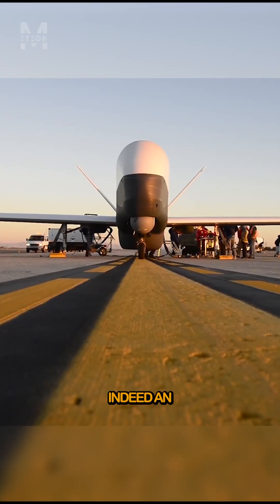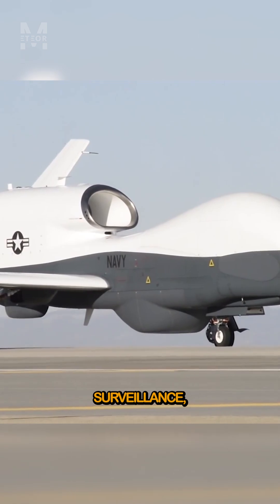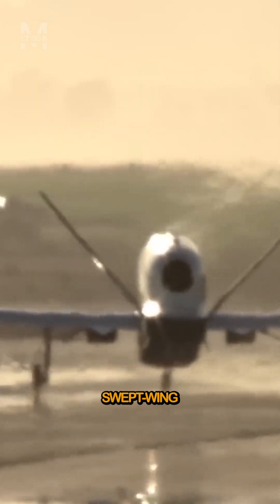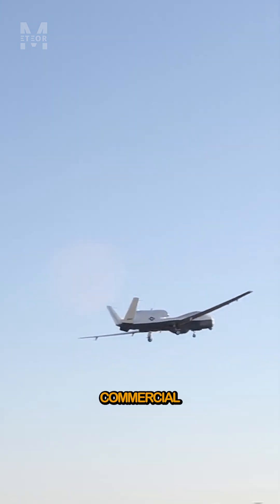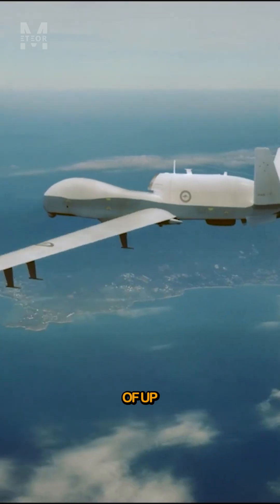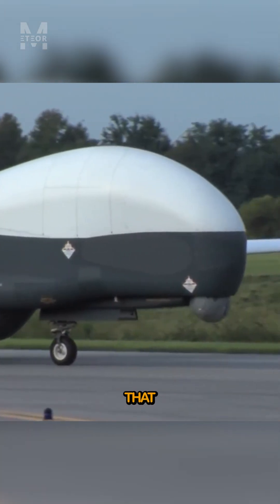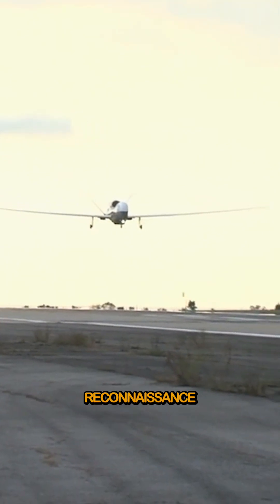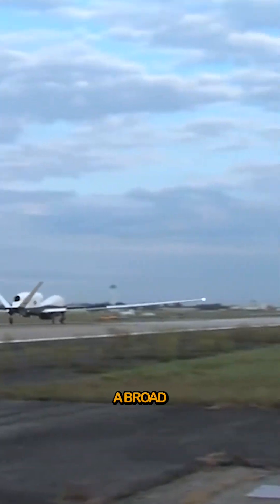First Look MQ-4C Triton: A Truly Stunning Aircraft Reflecting Recent Advances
The MQ-4C Triton is an unmanned aerial vehicle (UAV) developed by Northrop Grumman for the United States Navy. It is designed for maritime surveillance and reconnaissance missions. The Triton is based on the Global Hawk UAV platform and is specifically tailored for maritime operations.

In terms of appearance, the MQ-4C Triton has a large wingspan of approximately 131 feet (40 meters) and a length of around 47 feet. It features a sleek and streamlined design, with a bulbous nose housing various sensors and a high-mounted wing configuration. The aircraft is powered by a single Rolls-Royce AE 2100 turboprop engine, which enables it to fly at high altitudes for extended durations.

The Triton is equipped with advanced sensors and systems that allow it to conduct long-range surveillance missions over vast oceanic areas. It carries a multi-sensor payload, including an active electronically scanned array (AESA) radar, an electro-optical/infrared (EO/IR) camera system, and electronic support measures (ESM) equipment. These sensors enable the Triton to detect, identify, and track surface vessels and provide real-time intelligence to naval forces.